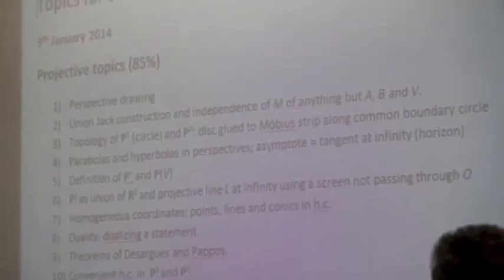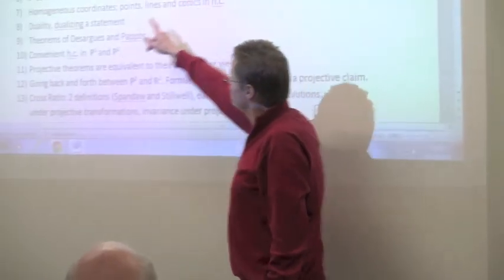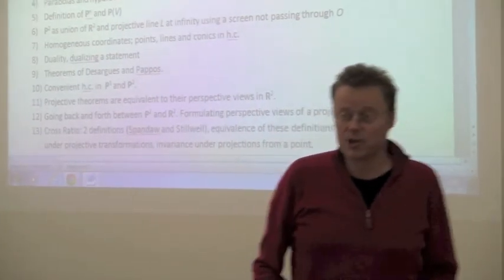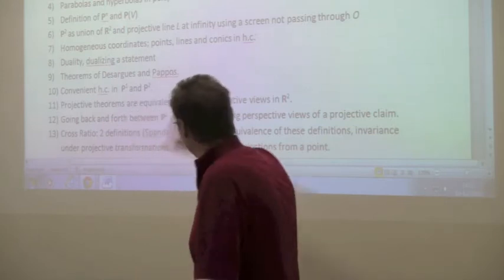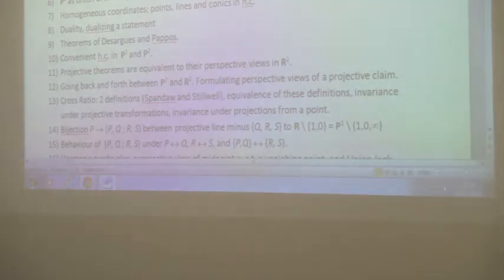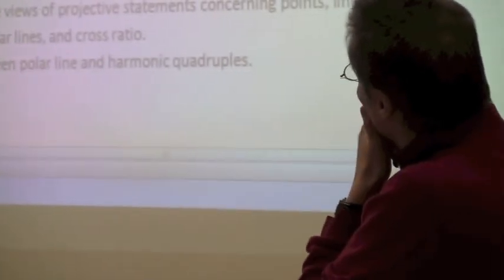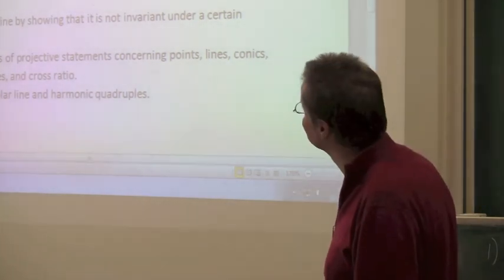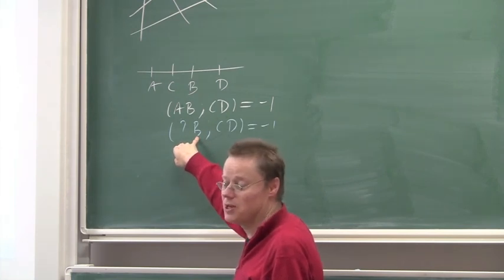MasterMath Geometry 2014 01 / Jeroen Spandaw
Projective topics
1) Perspective drawing
2) Union Jack construction and independence of M of anything but A, B and V.
3) Topology of P1 (circle) and P2: disc glued to Möbius strip along common boundary circle
4) Parabolas and hyperbolas in perspectives; asymptote = tangent at infinity (horizon)
5) Definition of Pn and P(V)
6) P2 as union of R2 and projective line L at infinity using a screen not passing through O
7) Homogeneous coordinates; points, lines and conics in h.c.
8) Duality, dualizing a statement
9) Theorems of Desargues and Pappos.
10) Convenient h.c. in  P1 and P2.
11) Projective theorems are equivalent to their perspective views in R2.
12) Going back and forth between P2 and R2. Formulating perspective views of a projective claim.
13) Cross Ratio: 2 definitions (Spandaw and Stillwell), equivalence of these definitions, invariance under projective transformations, invariance under projections from a point.
14) Bijection P → (P, Q ; R, S) between projective line minus {Q, R, S} to R \ {1,0} = P1 \ {1,0,∞}
15) Behaviour of  (P, Q ; R, S) under P ↔ Q, R ↔ S, and {P,Q} ↔ {R, S}.
16) Harmonic quadruples, perspective view of midpoint w.r.t. a vanishing point, and Union Jack
17) Conics in P2 and R2: definition, classification and the notion of ‘interesting conic’
18) Hierarchy of planar geometries: Euclidean – similarity – affine – projective
19) Euclidean, similarity, affine, and projective transformations. In particular, description of an affine transformation R2 → R2 as x → Ax + t, where A is a 2 × 2 – matrix with det(A) ≠ 0.
20) Projectivity of notions ‘point’, ‘line’, ‘conic’, ‘incidence’, ‘tangent’, ‘polar line’, ‘pole’, ‘cross ratio’, ‘harmonic quadruple’, ‘4th harmonic’, ‘interior’ and ‘exterior’ of a conic
21) Prove that a certain notion is affine by giving a definition that involves only projective notions and the line at infinity.
22) Prove that a certain notion is not affine by showing that it is not invariant under a certain affine transformation.
23) Formulating affine perspective views of projective statements concerning points, lines, conics, incidence, tangents, poles, polar lines, and cross ratio.
24) Theorem about relation between polar line and harmonic quadruples.

Hyperbolic topics
1) Upper half plane model of the hyperbolic plane: definition of the notions ‘point’, ‘line’, ‘betweenness’, ‘congruence of line segments’, ‘congruence of angles’.
2) Area and defect of triangles
3) Propositions I.1 – I.28 in Euclid hold in hyperbolic plane.
4) Show that a given statement cannot be proved without the parallel axiom by showing it is false in the hyperbolic plane